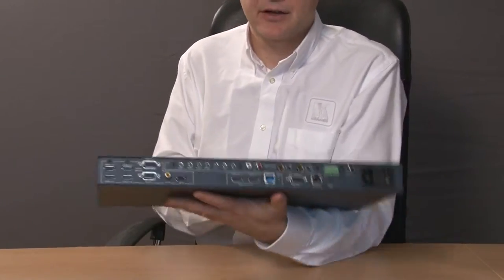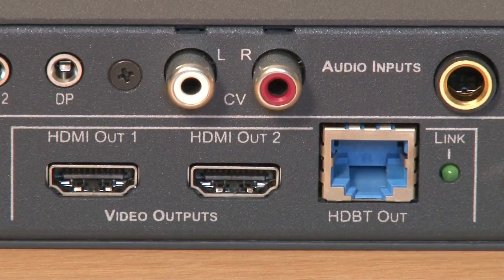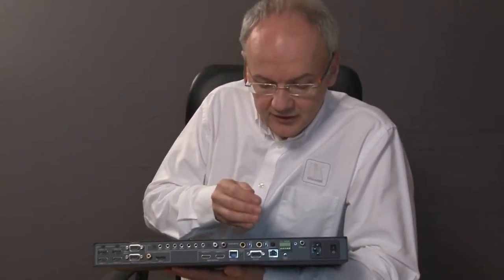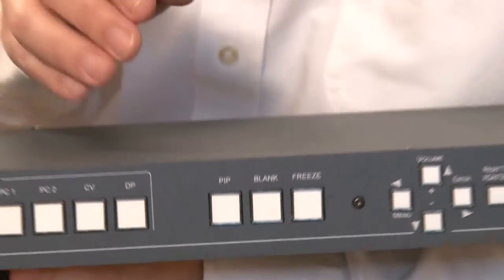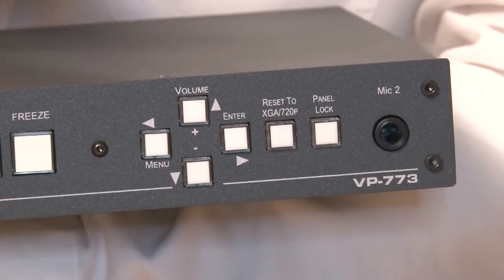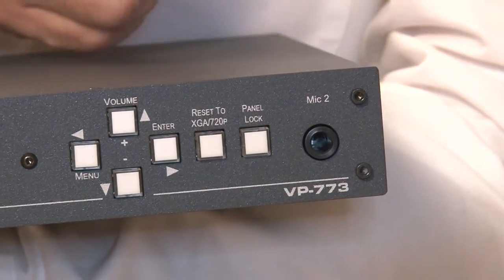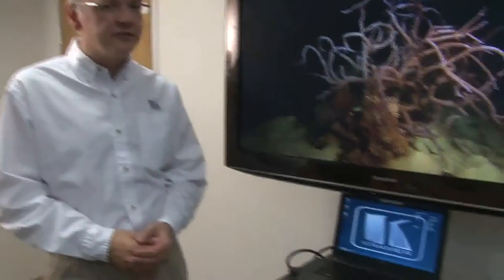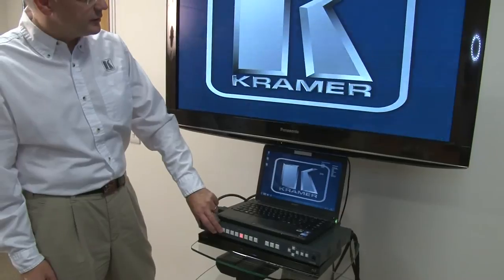Kramer VP 773: A Short Introduction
A short introduction to one of our stand out products the VP-773, an 8-Input HDMI & HDBaseT ProScale Presentation Switcher/Scaler with 2k Support.